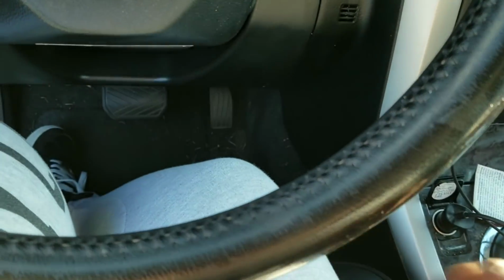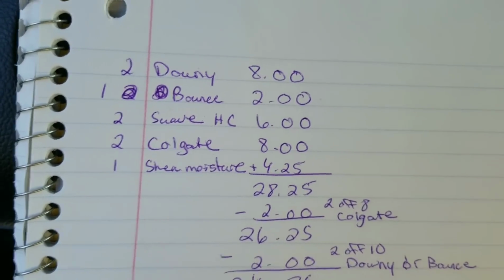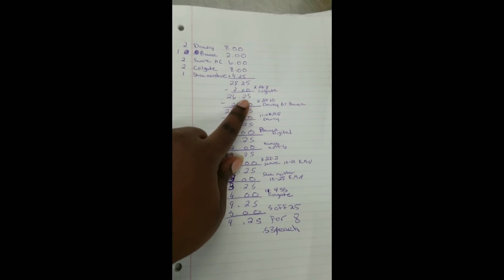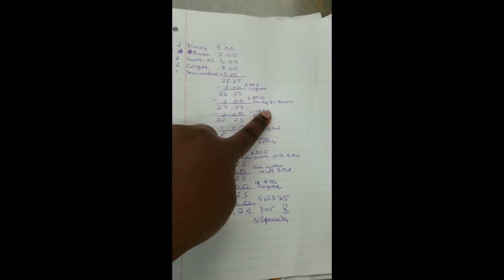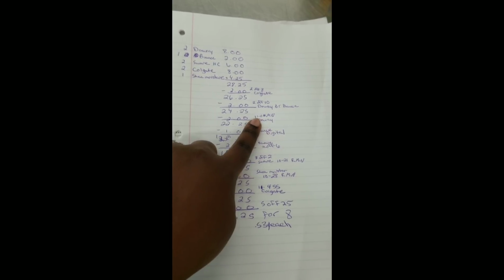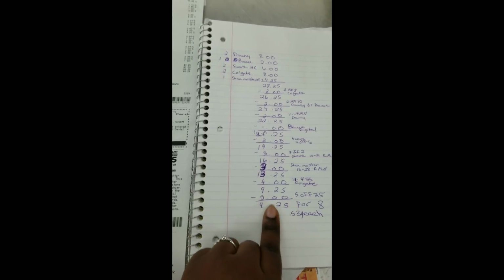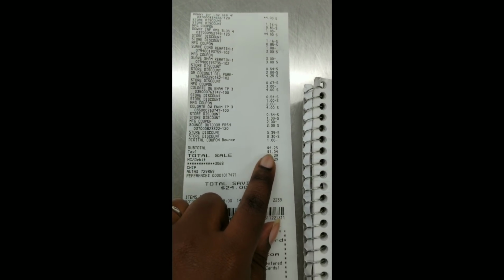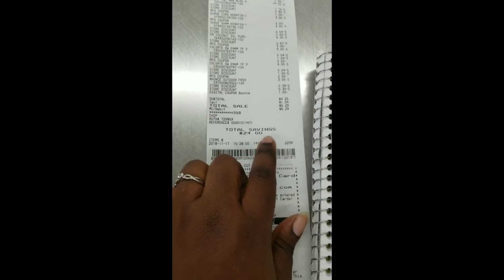DOLLAR GENERAL $5 OFF $25 IN STORE VIDEO. DOWNY & BOUNCE FOR AS LITTLE AS. 53CENT